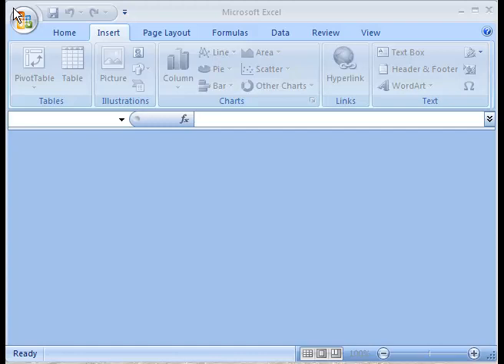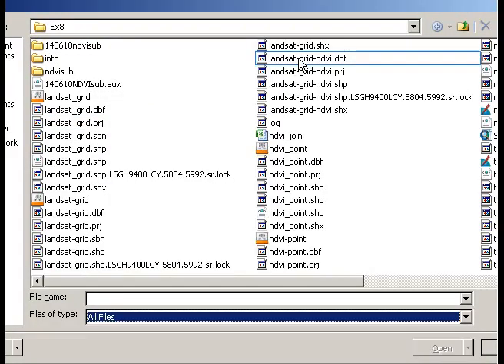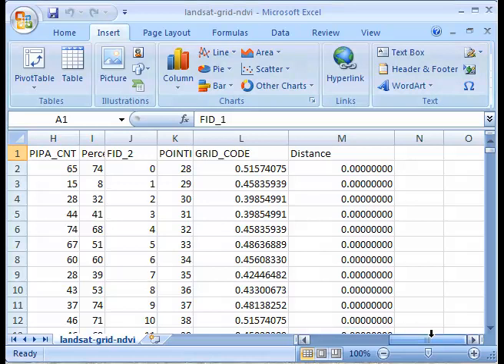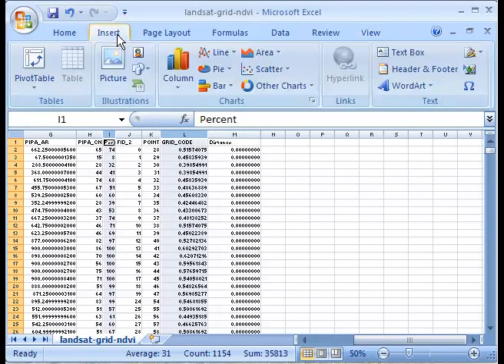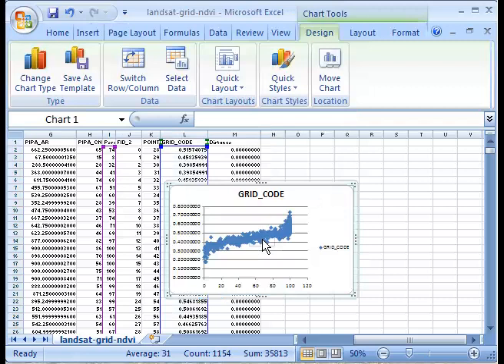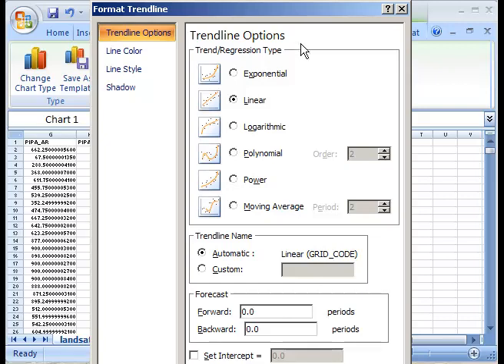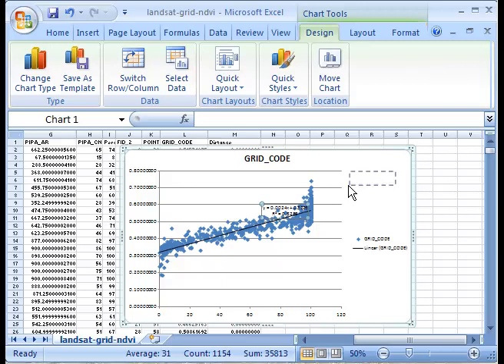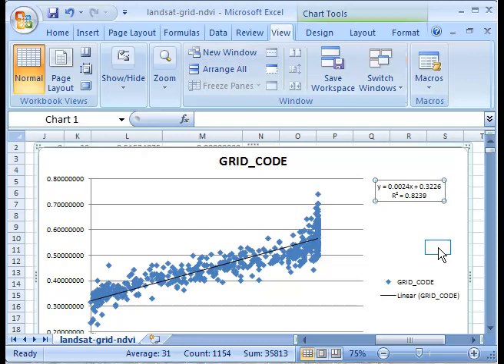Quantitative remote sensing - creating graphs and trendlines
Understanding basic patterns in quantitative remote sensing - comparing NDVI values to vegetation density